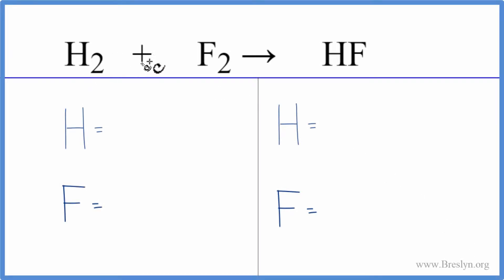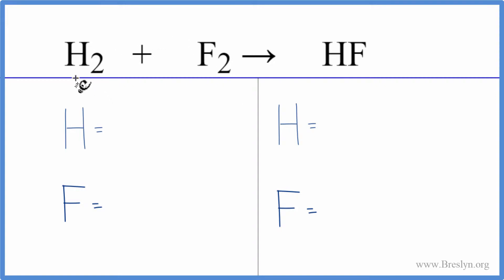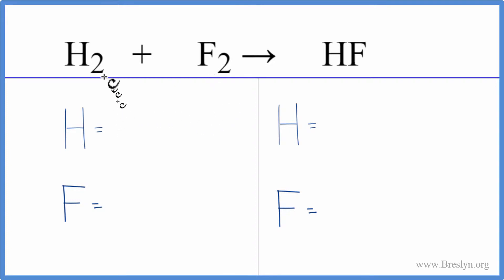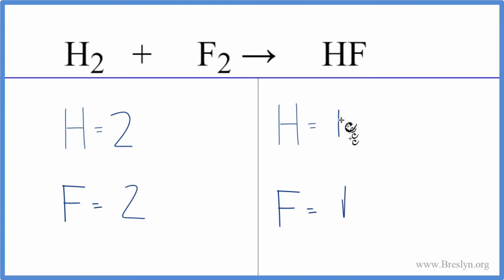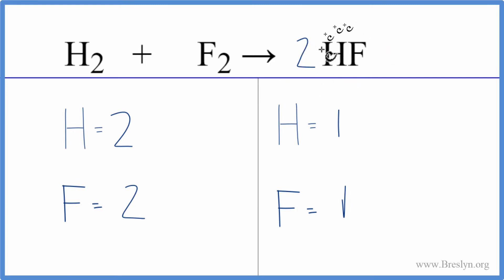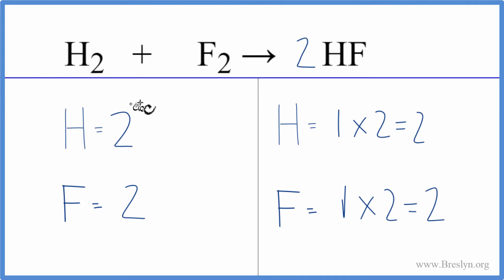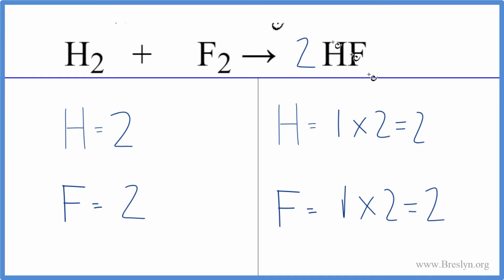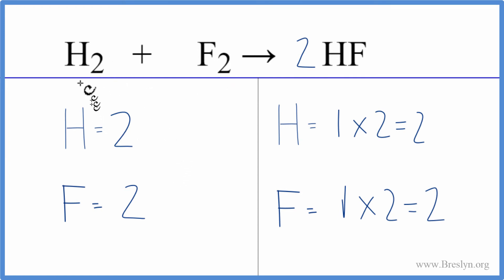How to Balance H2 + F2 = HF (Hydrogen gas + Fluorine gas)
In this video we'll balance the equation H2 + F2 = HF and provide the correct coefficients for each compound.

To balance H2 + F2 = HF you'll need to be sure to count all of atoms on each side of the chemical equation.

Once you know how many of each type of atom you can only change the coefficients (the numbers in front of atoms or compounds) to balance the equation for Hydrogen gas + Fluorine gas.